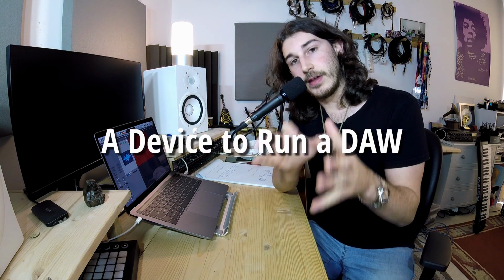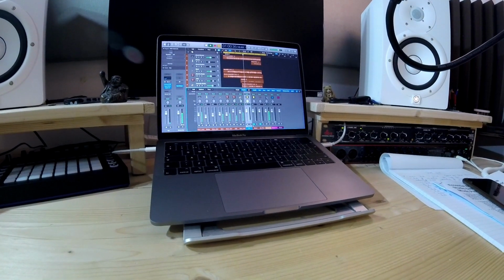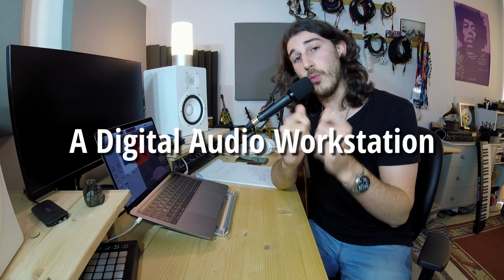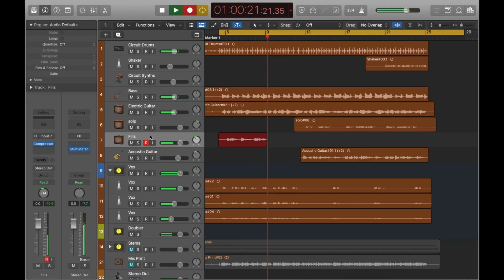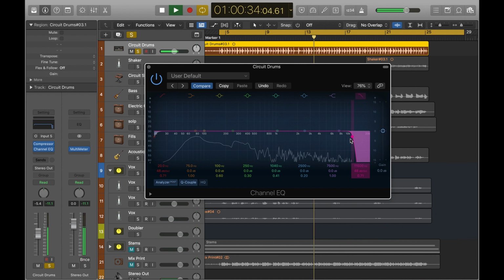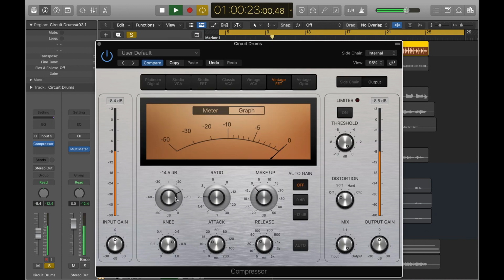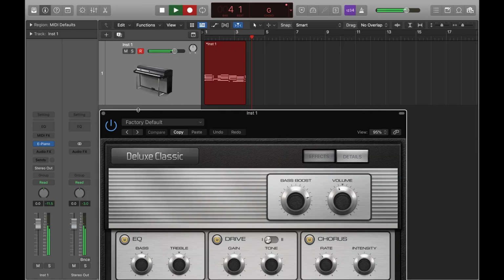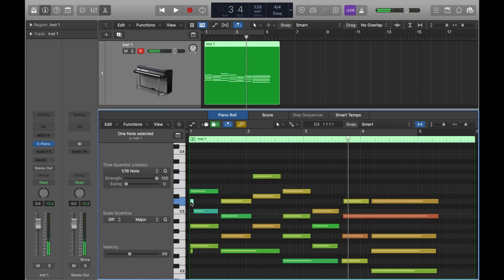Essential Equipment for Home Studio Setup (Guide for Music Producers)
A brief explanation of what you’ll need to set up your first home studio for music production.

TIMESTAMPS:
0:00 - Intro
0:32 - A Device to Run a DAW
1:03 - A DAW
1:48 - An Audio Interface
3:14 - A Microphone
3:49 - A MIDI Keyboard
4:37 - Headphones
5:26 - Monitors
6:13 - Room Treatment
6:45 - Plugins
7:17 - Hardware
7:52 - Outro

CREDITS:
Filmed and edited by Ben Bailey
All music written, recorded, mixed and mastered by Ben Bailey